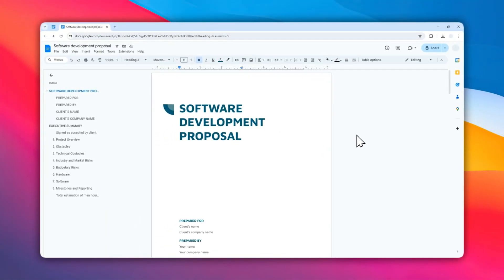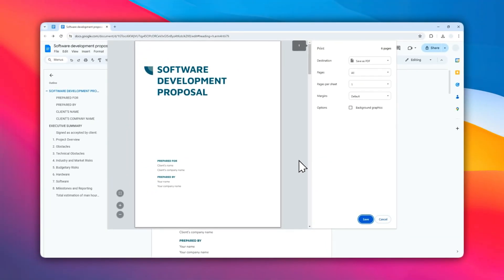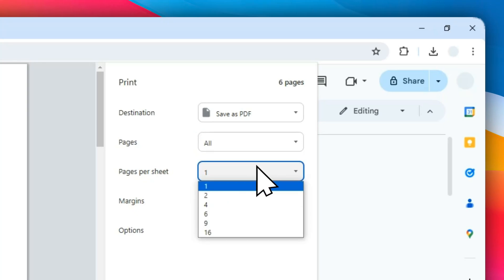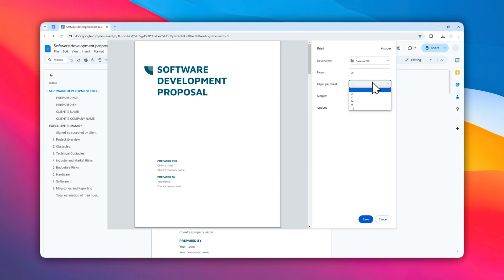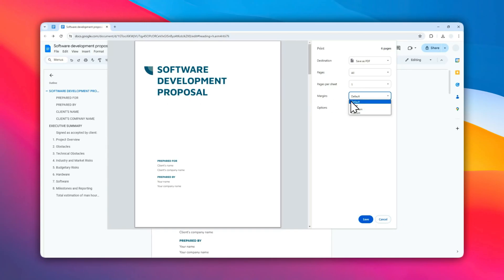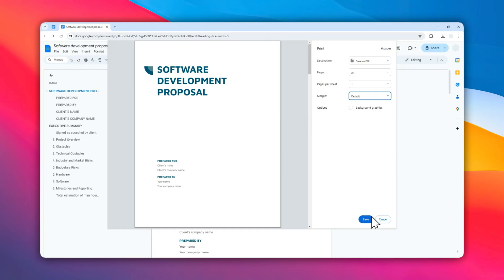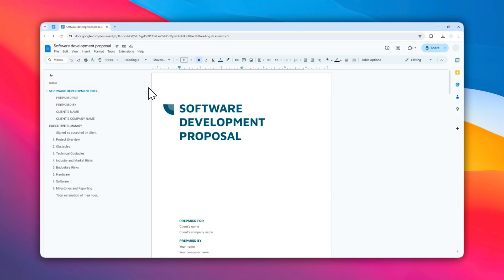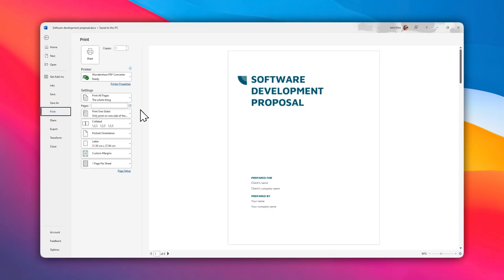How to Print a Google Docs (2024)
Want to print your Google Doc but not sure how? In this video, I'll show you step-by-step how to print your documents directly from Google Docs.

OFFERS
► The best WordPress hosting that I use

GEARS
► Affordable, yet crisp quality microphone
► Space-efficient boom arm for microphone